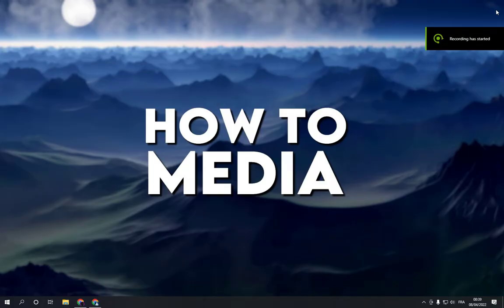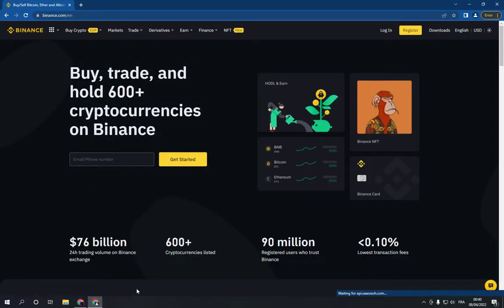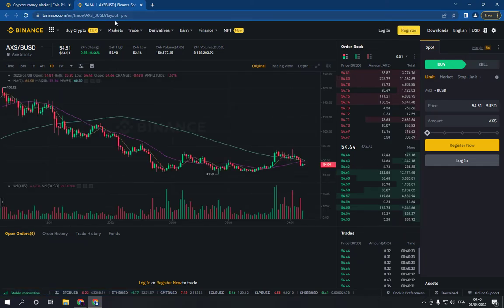How To Buy Axie Infinity On Binance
in this video we discuss :